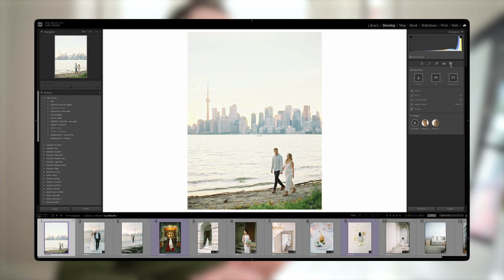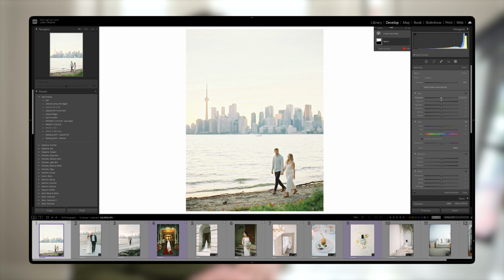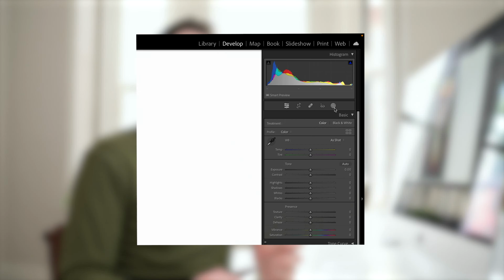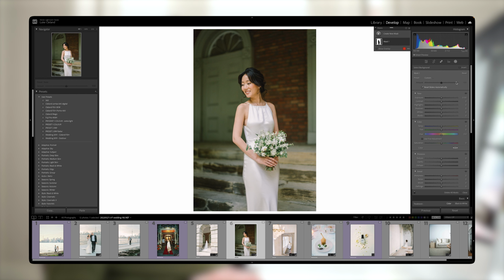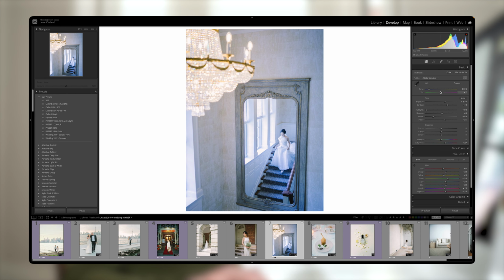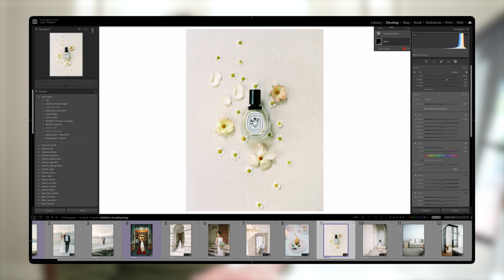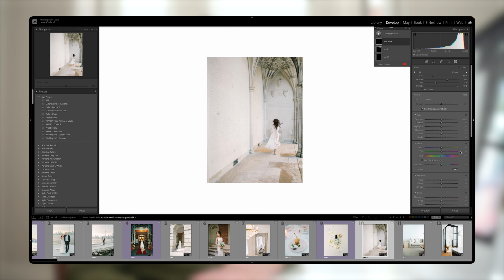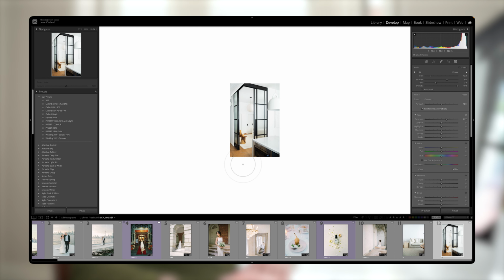My FAVOURITE Tool in Lightroom & How to Use it: Masks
My favourite tool to use in Lightroom is masks. It brings your photo editing to a whole new level, and I show you how I use it, and how you can incorporate it into your own photo editing.

The photo gallery I use for my clients (Get a free month)
My Favourite Photography Gear